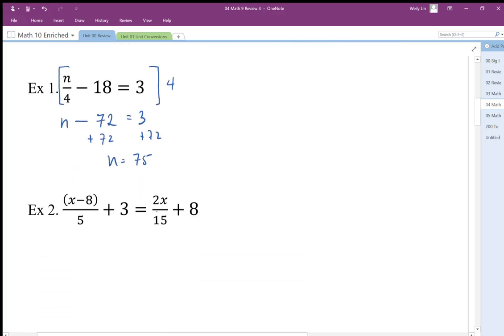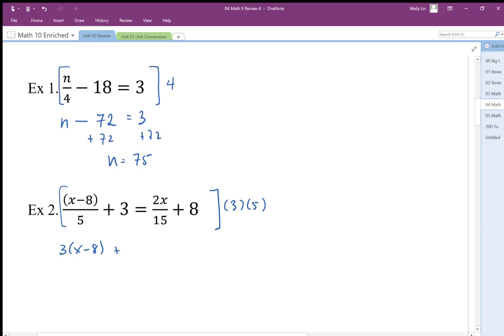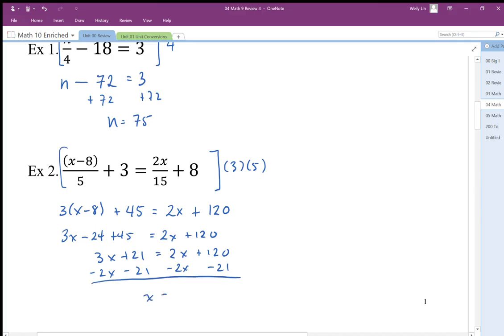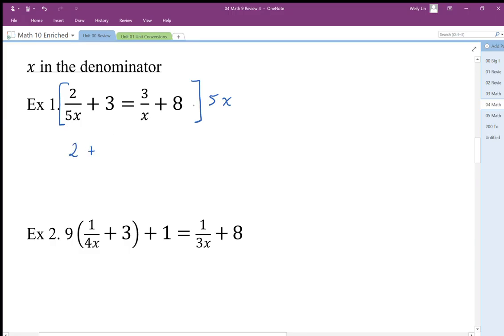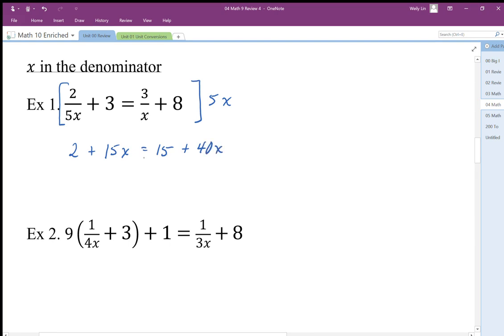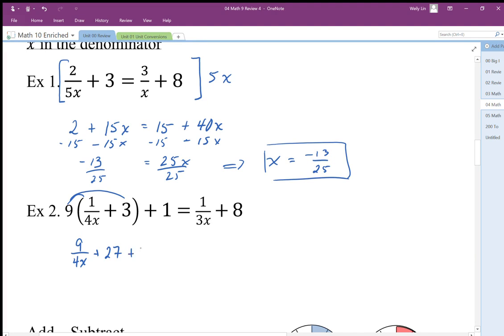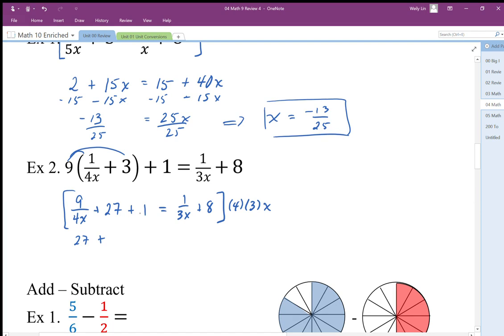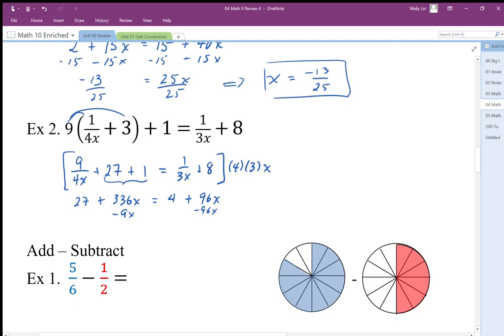04 Math 9 Review 4 Part1c